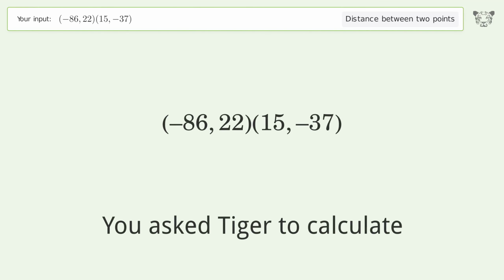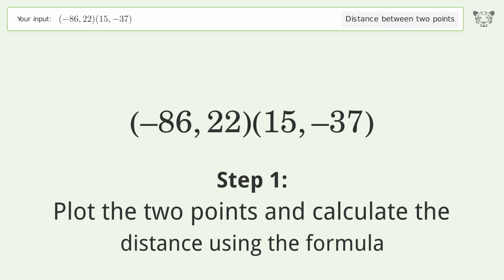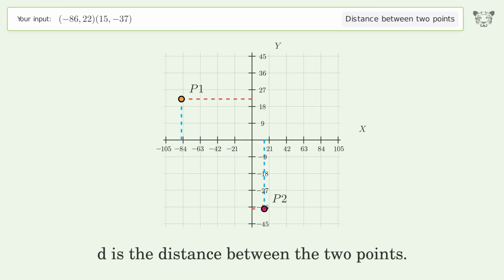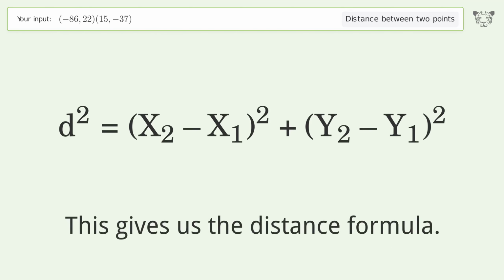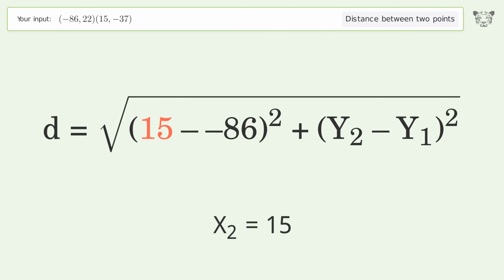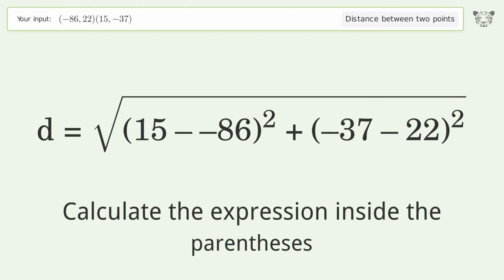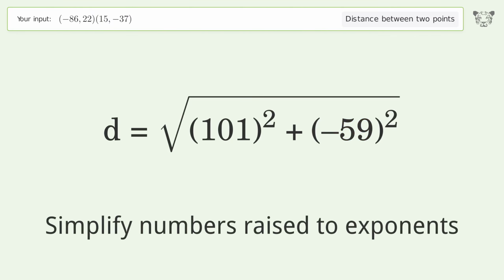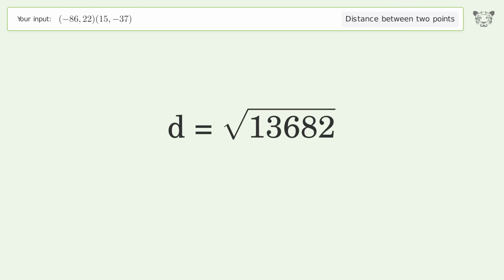Find the distance between two points p1 (-86,22) and p2 (15,-37): Step-by-Step Video Solution